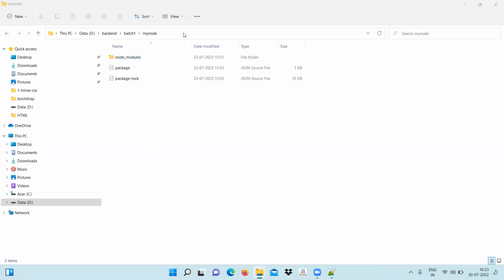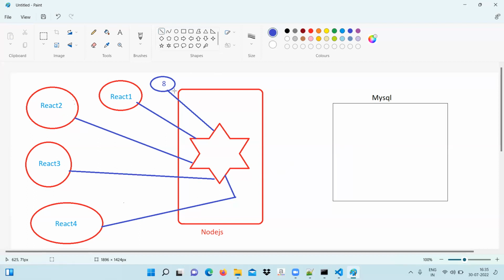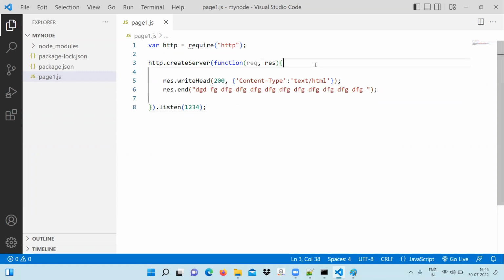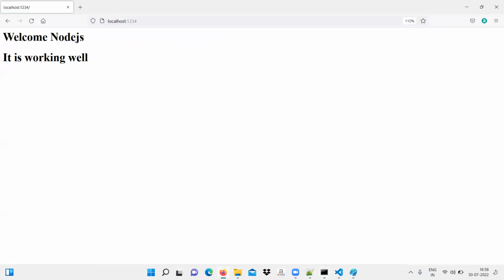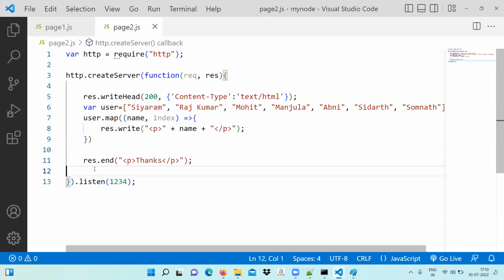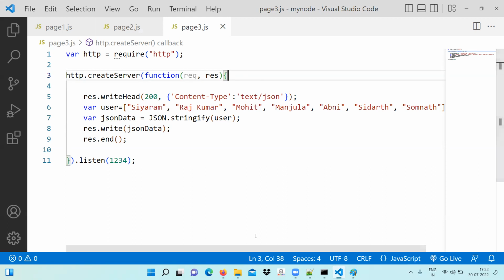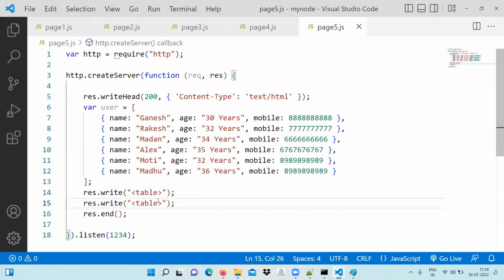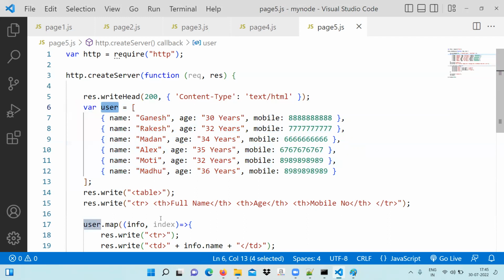3 node 1